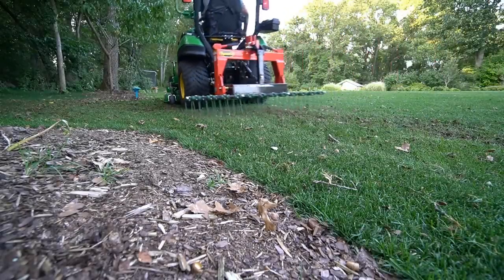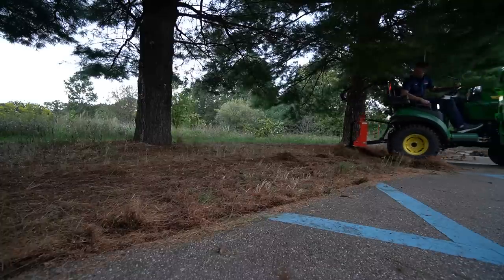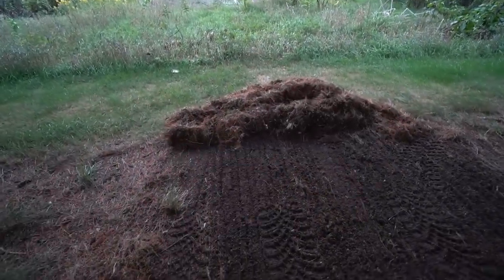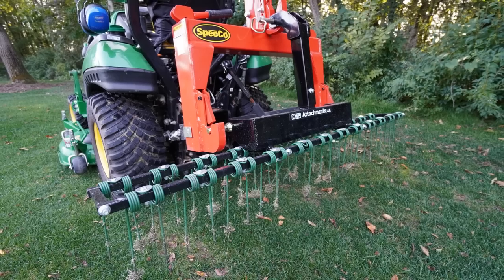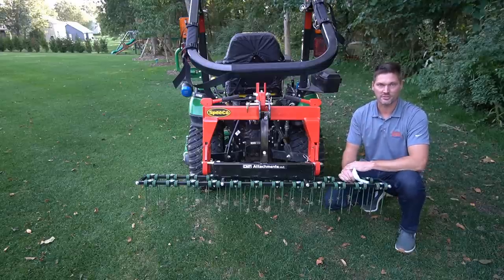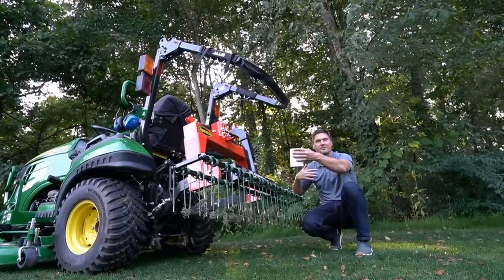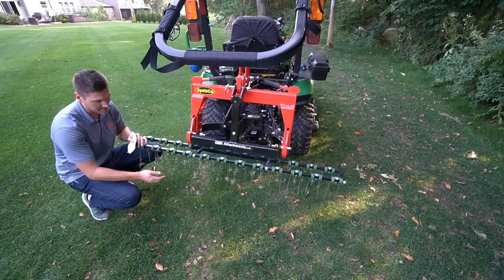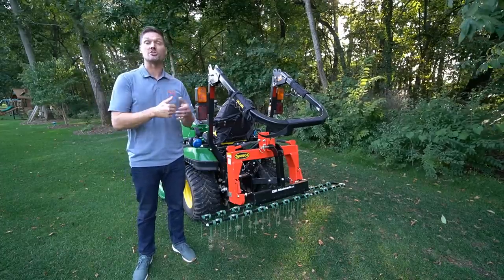TRACTOR 3 POINT DETHATCHER! GOOD FOR LEAVES, THATCH, TRAILS!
This 3 Point Tractor Dethatcher is a versatile multi-tool, a swiss army knife, and such a easy and fun product to use, that you'll find all sorts of ways to put it to work!  Use it to dethatch your lawn, scarify the ground or dirt for overseeding, groom horse arenas, maintain nature trails, rake up pine straw, gather leaves and sticks for fall and spring clean up, and even level out driveways!  Less aggressive than a landscape rake and pine straw rake, so this makes a great alternative for those looking for a cheaper and more forgiving alternative landscaping tool for your tractor!